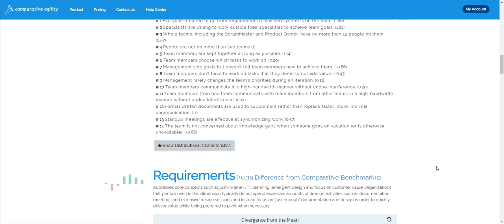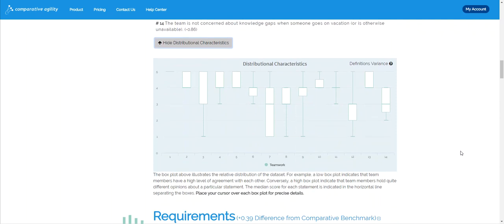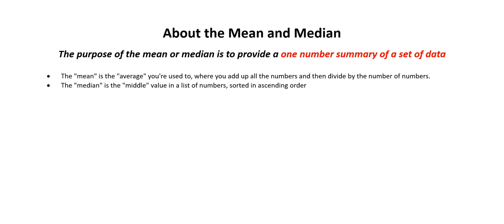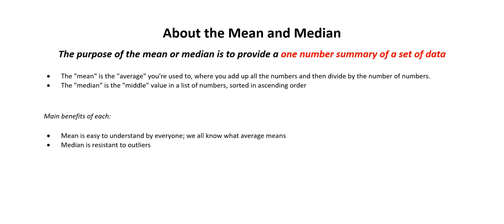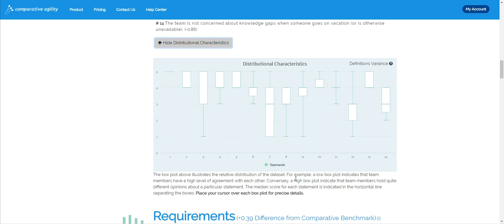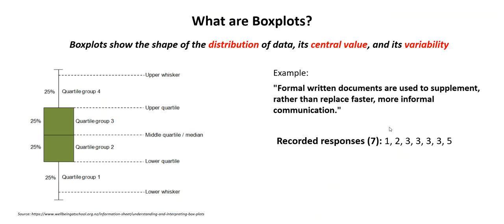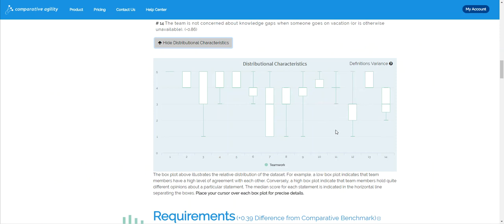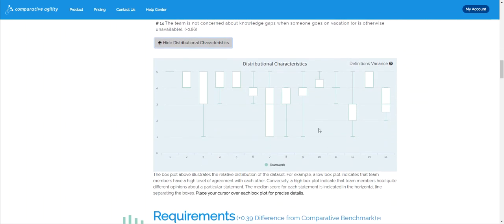Understanding "Distributional Characteristics" in Comparative Agility reports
Here's how to make better sense of the Distributional Characteristics within the reports of Comparative Agility. We also cover a quick overview of the Mean and Median - and how they complement each other to give you more insight as a coach.